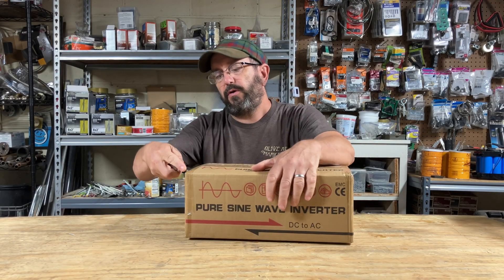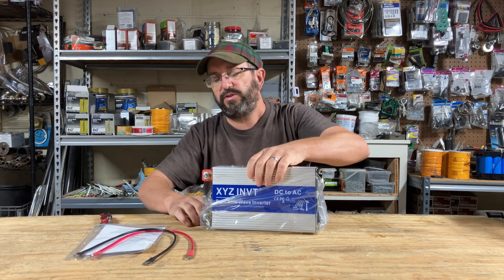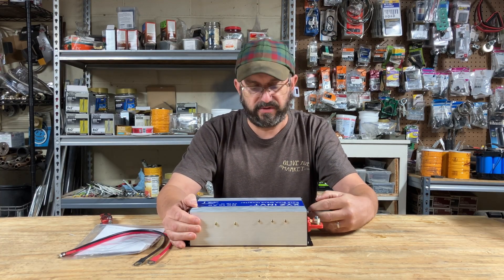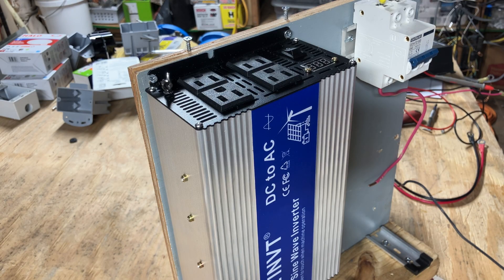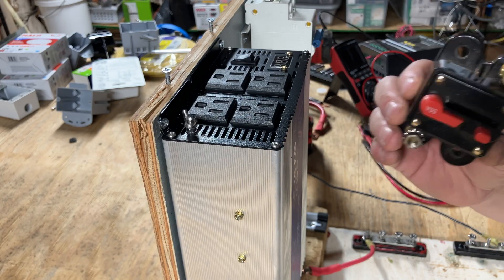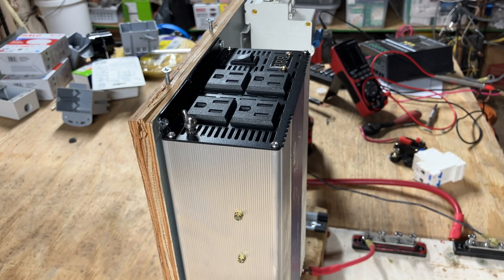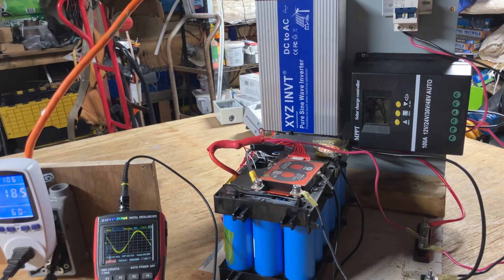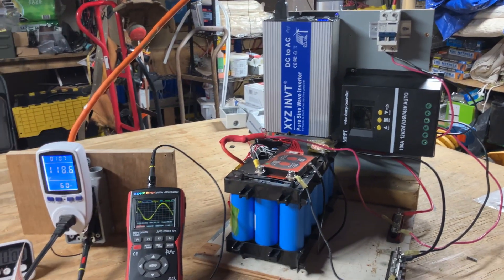Easy & simple yet powerful 48v 2kw DIY Power Station Solar Generator build with a XYZ INVT inverter.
1-Year Warranty
Over 90% efficiency
Idle Consumption: 0.5A
11.42*5.63*2.87inch
4.5lb

My review and testing of the XYZ INVT 48v 2000w Inverter.
Also, I will show you how to make a DIY Portable Power Station Solar Generator using this 48v inverter.

Are you looking to make a DIY Solar Generator Power Station?  Well in this video I will show you the advantages of using a 48v LiFePO4 ad 2000w inverter over a 12v or even 24v LiFePO4 battery

0:00 Unboxing
1:46 DIY Build
5:07 Testing and Review
7:49 Longer Load Test